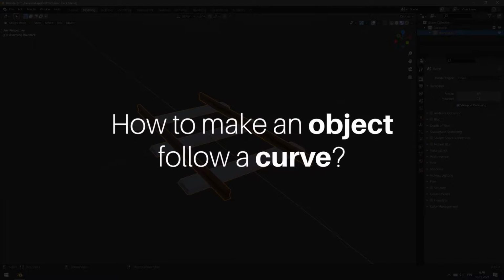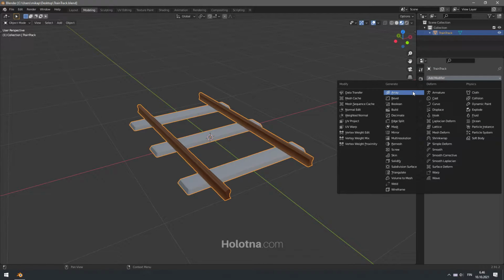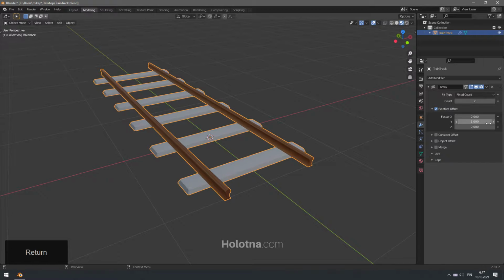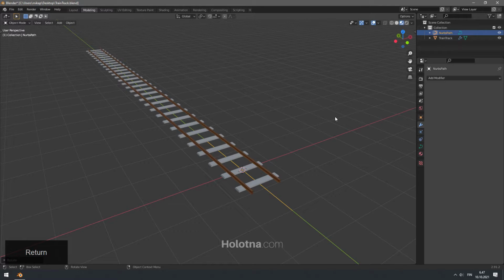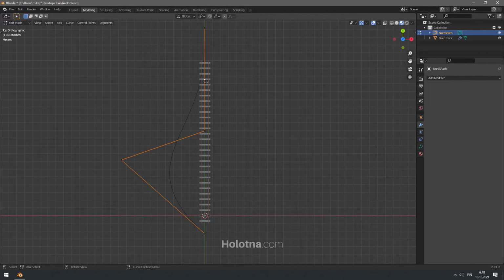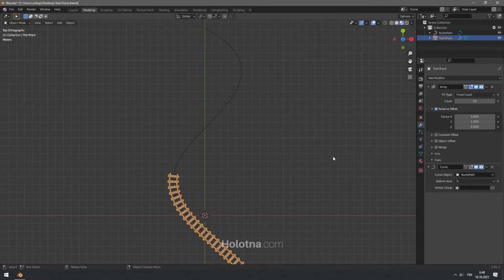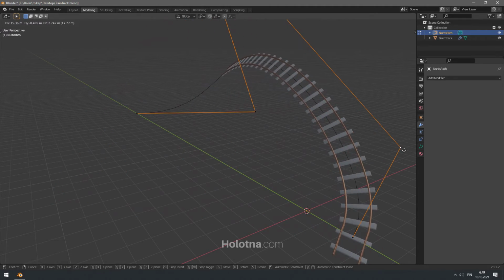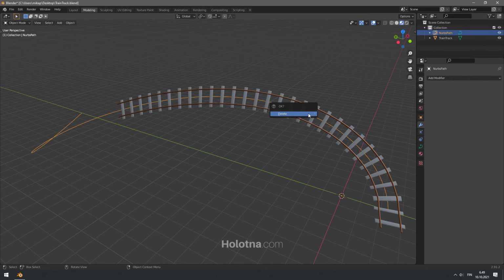How to Make an Object Follow a Curve in Blender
Using the array modifier and the Nurbs path to make a train track, for example.

The array modifier used with a curve object is a very powerful trick to repeat an object. Using this method you can easily make objects like train tracks, pipes, rollercoasters, or whatever you can think of. With this quick tutorial, you will learn everything you need to get started.